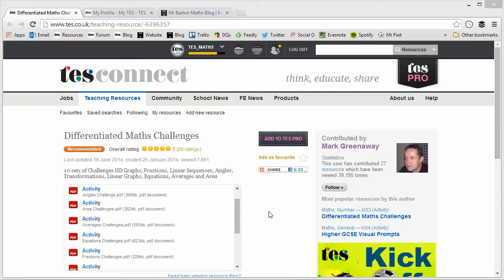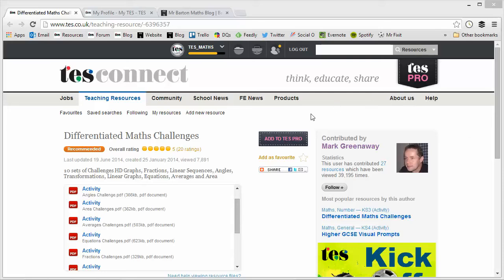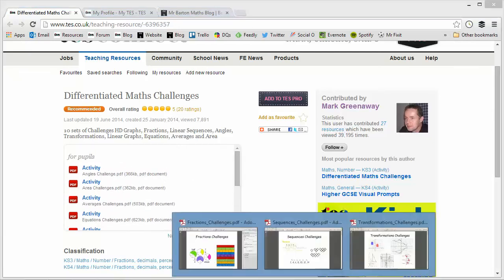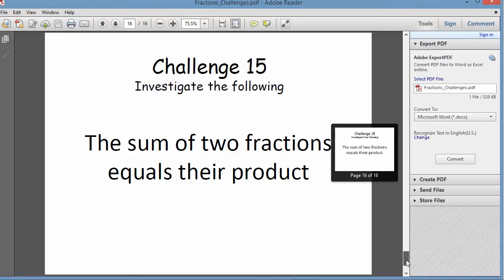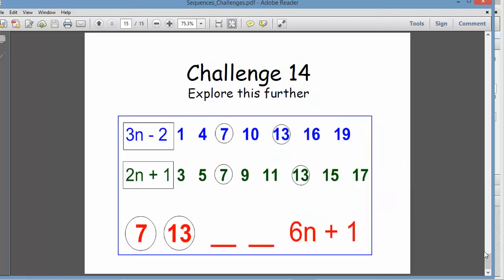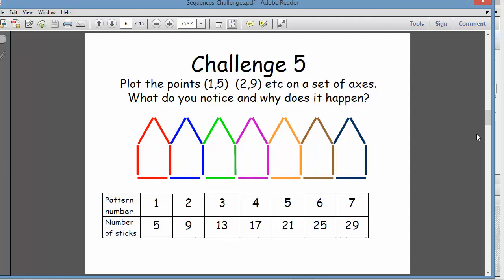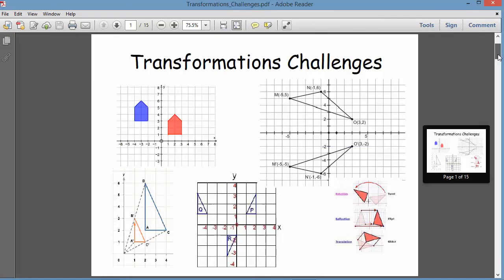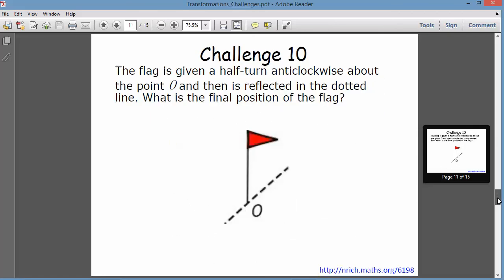Maths ROTW 42 - Differentiated Maths Challenges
One of my favourite resource uploaders, Mark Greenaway, strikes again with a lovely resource that could be used with all year groups. This is a series of 10 sets of mathematical challenges, each based on a specific content area. All the big names are included -- angles, percentages, sequences, you name it! Each challenge acts a prompt for discussion, consolidating or extending the students' knowledge of that particular area of mathematics.

There are many options here. They could simply be used as starters or plenaries to stimulate discussion and get the students thinking. However, I think there is potential to dedicate a whole lesson to using these. For example, at the end of a teaching unit on Sequences, print out several of these challenges, get the students into groups of 4, and give them 5 minutes to crack each one before they move onto the next. Then have a discussion about which they found the most challenging. And as a finale - could any group design their own? A lovely way to end a topic.

Craig Barton